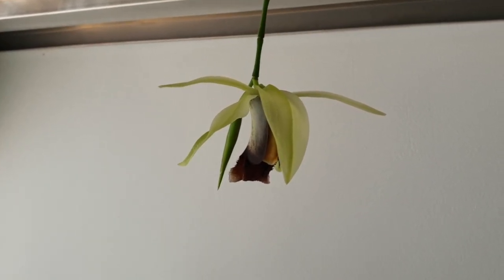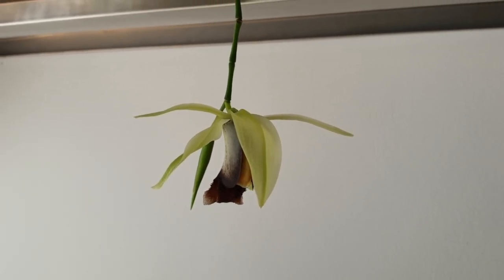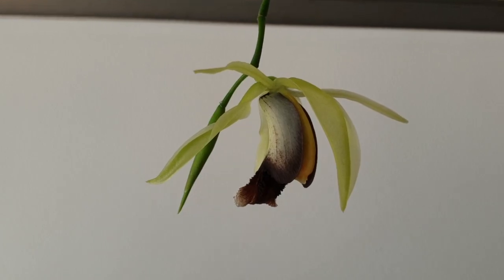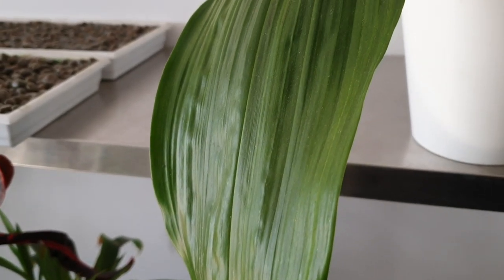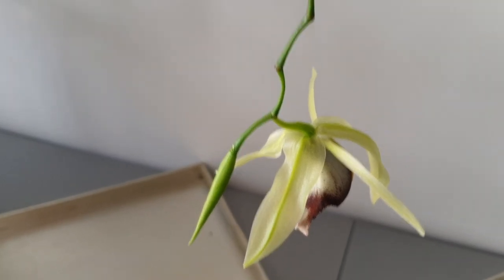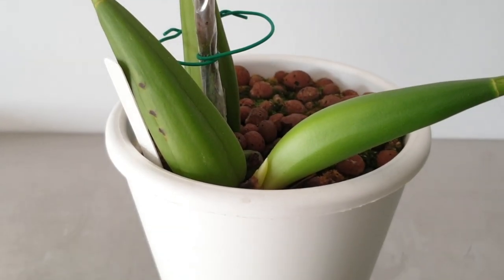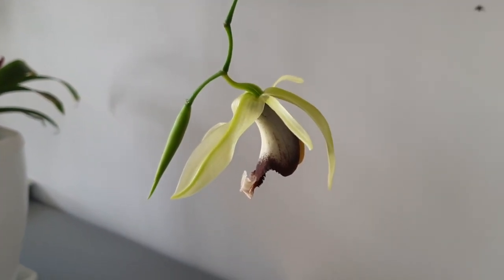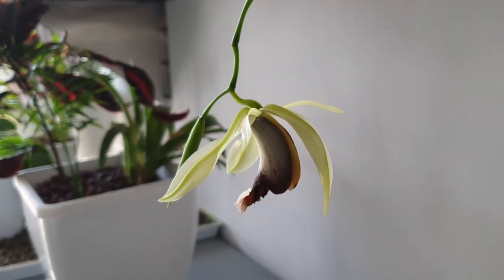COELOGYNE LYME BAY - Up Close & PERSONAL...Striking Sequential Bloomer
Sequential bloomers are a joy to grow. This spike is now on it's 8th bloom with a 9th bud on it's way. The first bloom opened 07/10/2019 - how is it not a must have orchid in a collection when it blooms for such long period of time. This video was filmed during the last week of April 2020. Once this Coelogyne gets to grow more growths than one at a time, it is possible to have 3 or 4 spikes at the same time, making the pendulous display of blooms something beyond remarkable to behold. I hope that you enjoy this quick look at the bloom and a few details of how I take care of it, here in my Mediterranean climate. If you have any questions, on any topics I may not have covered in greater detail, please feel free to ask away in the comments below and I would be happy to clarify in more detail.  Thank you for taking the time to watch and I hope you have a wonderful day!
My environment:
Mediterranean climate, hot summers and mild winters
45% - 85% humidity, with regular airflow
Intro / Altro Image:   Bodum.westernscandinavia.org
Orchid growing supplies:
                                  150 Winter, RO Water and KelpMax only